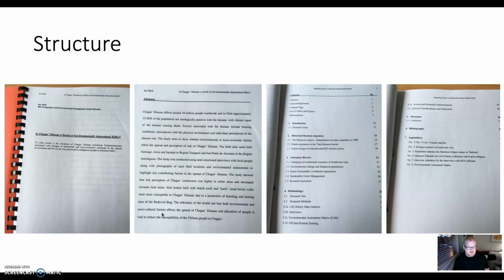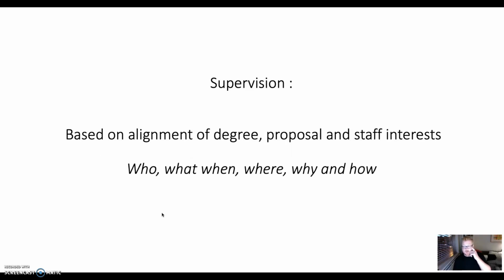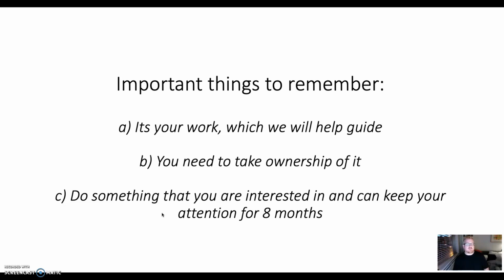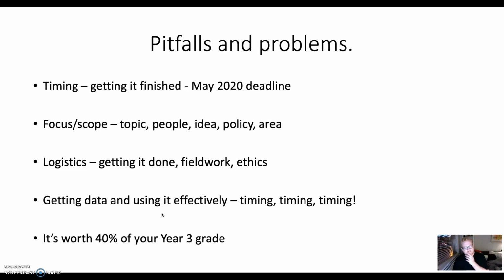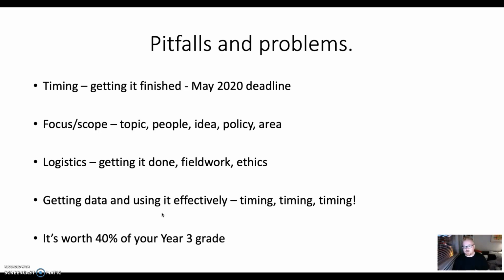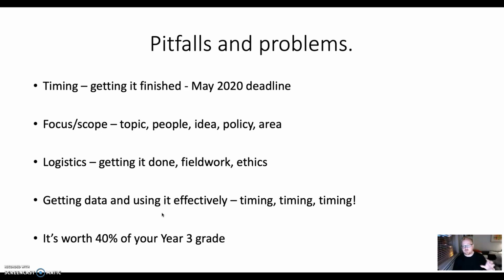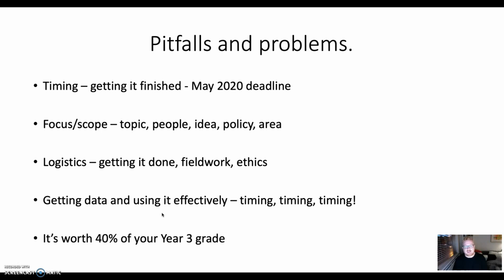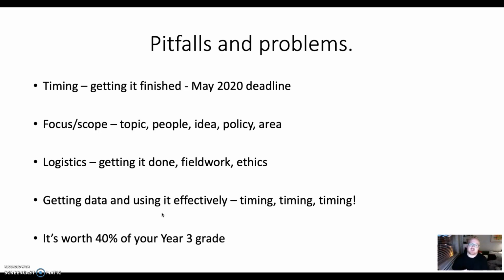No. 1 - Dissertation Structure